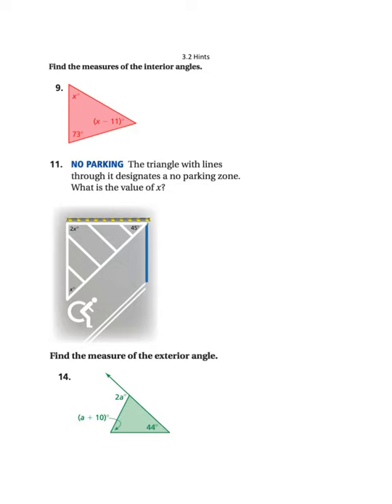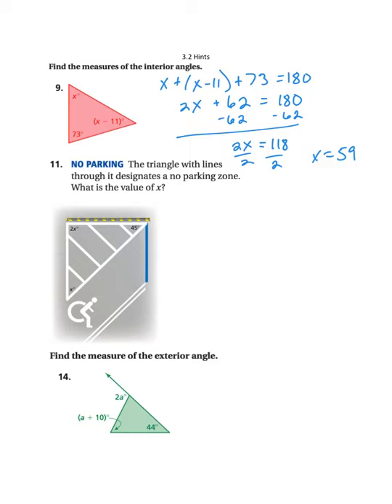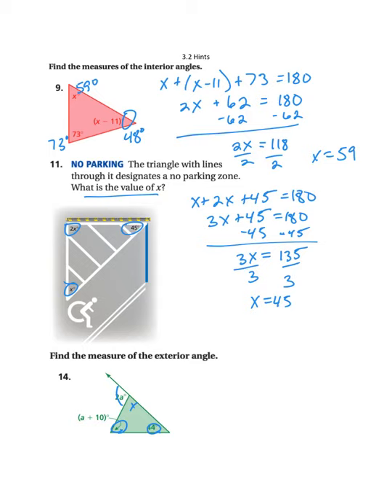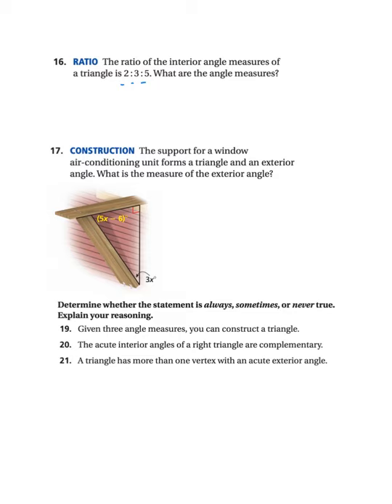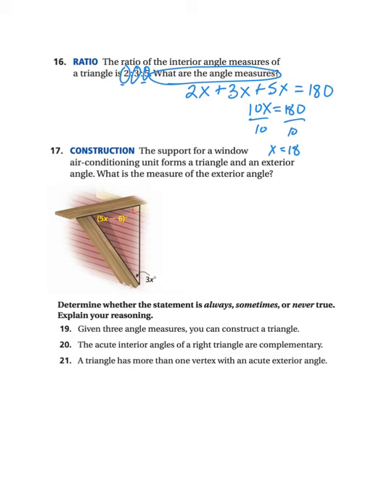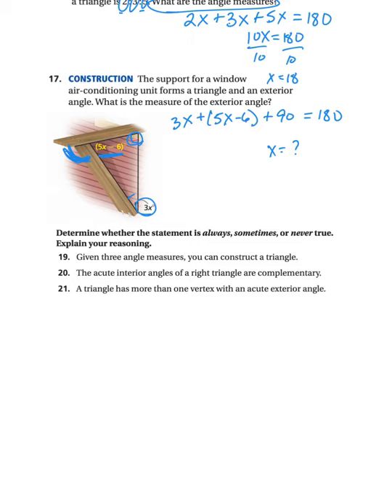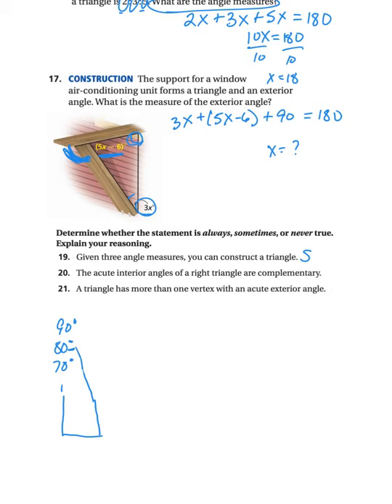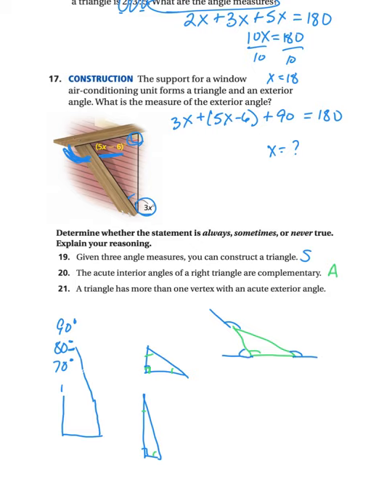Blue_3_2 hints